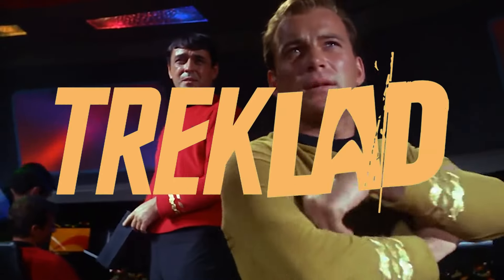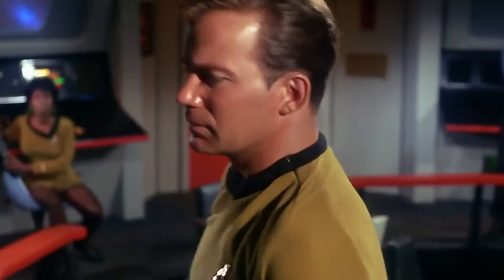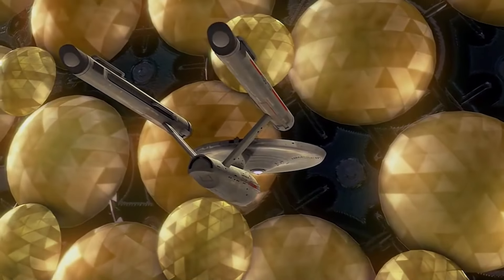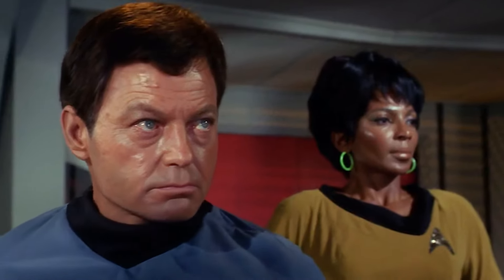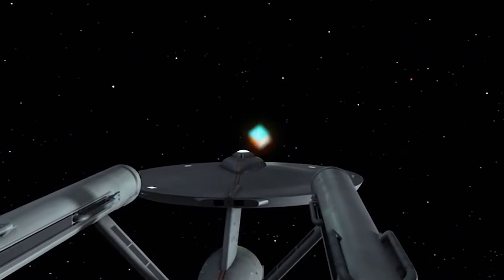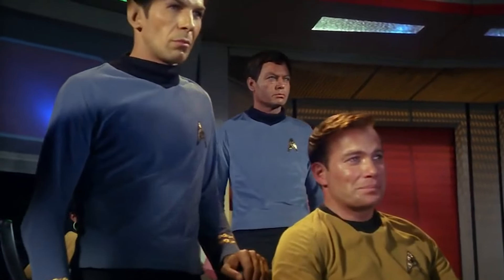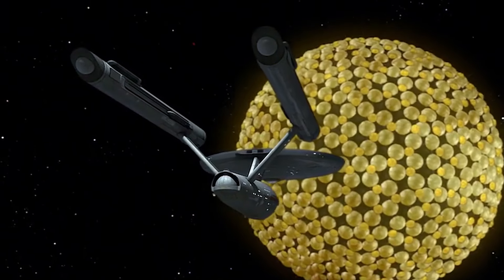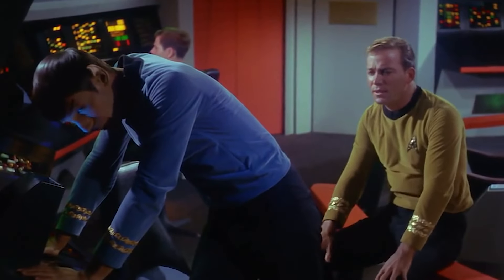Star Trek: The Original Series S1E10: The Corbomite Maneuver - Review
All content contains spoilers and opinions, and it not recommended for any viewers who do not like spoilers or opinions.